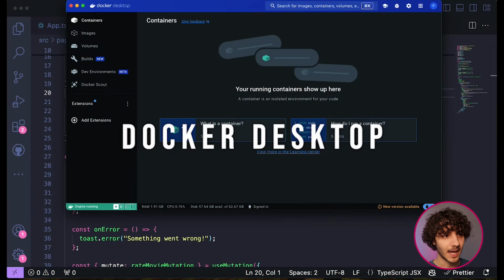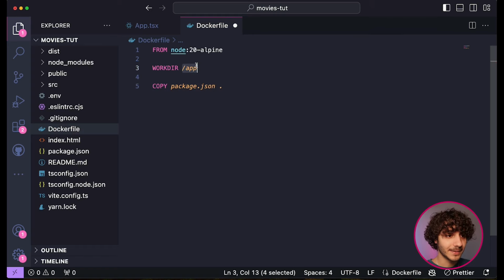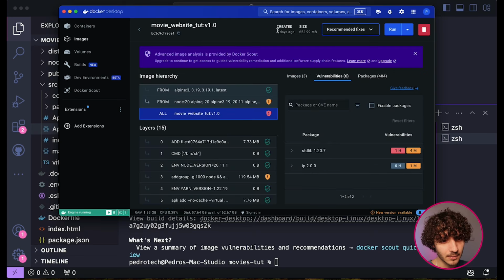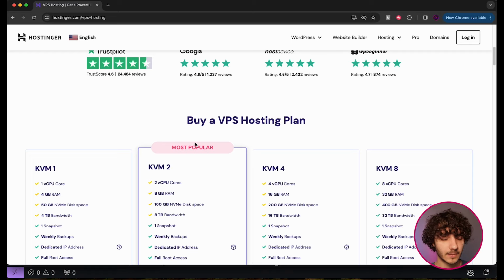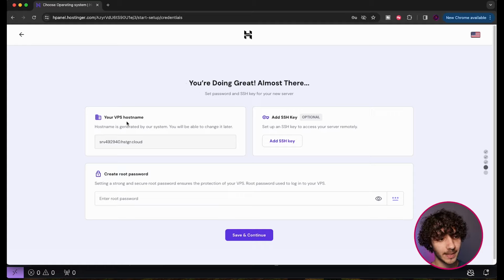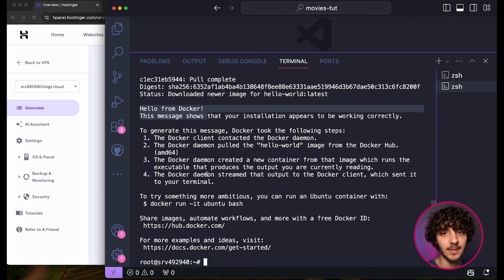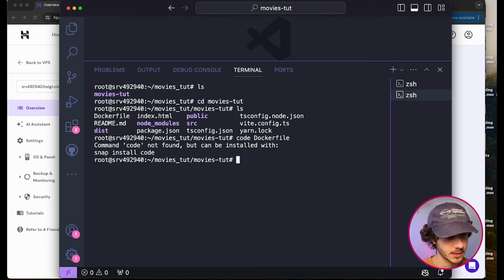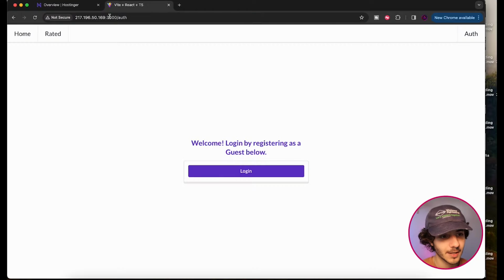Deploying A React App To Docker | Become A React Pro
0:00 |  Intro
00:56 |  What is Docker? Why do we use it?
02:34 |  What is Docker Image?
03:51 |  Docker Application Overview
05:15 |  Creating the Docker file
09:09 |  Run the Docker Application
13:23 |  Run React using the Image
16:00 |  Hostinger
16:29 |  Hostinger's VPS Plan
19:54 |  Setting up Hostinger VPS